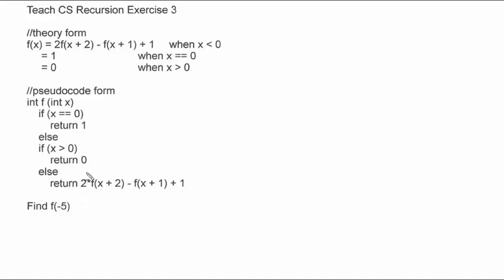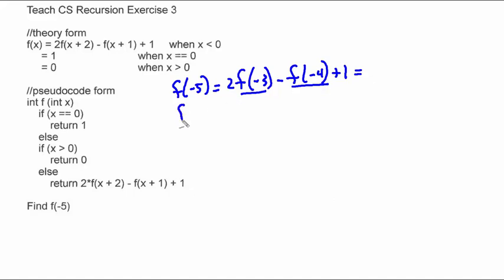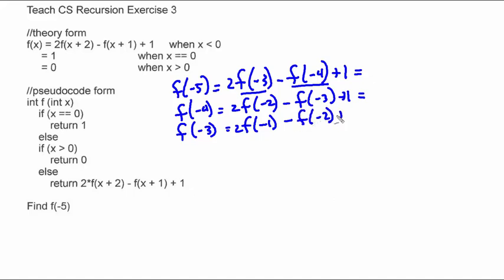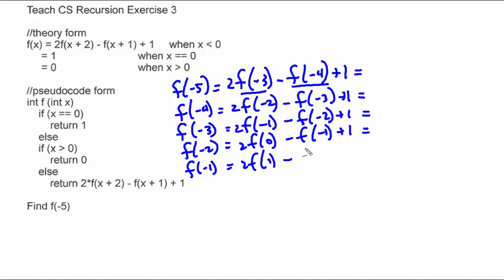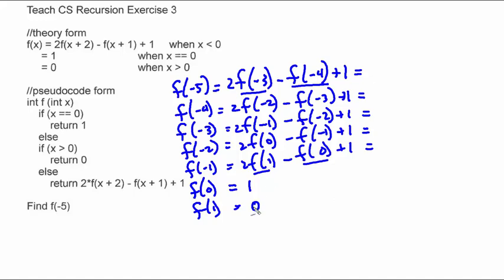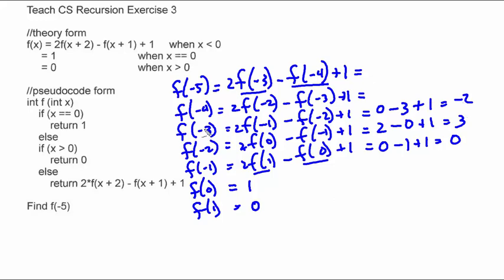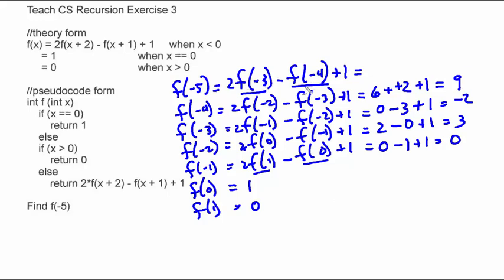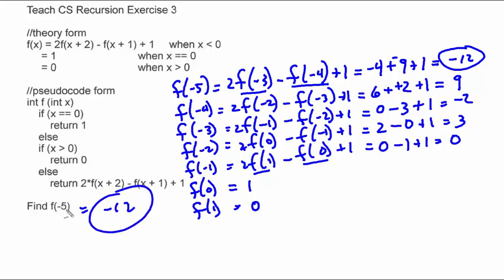Recursion Trace Example 3 081016